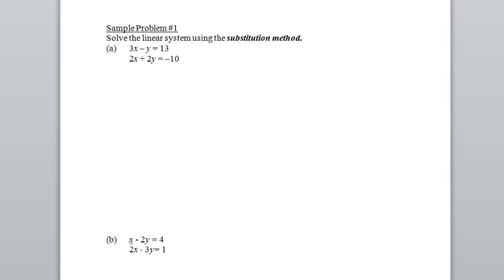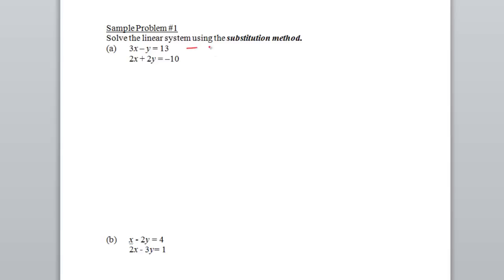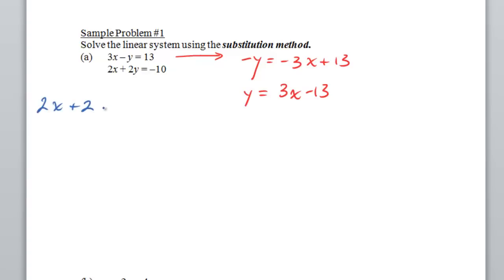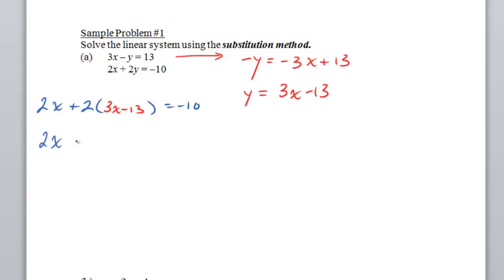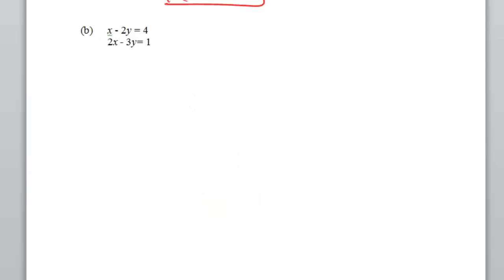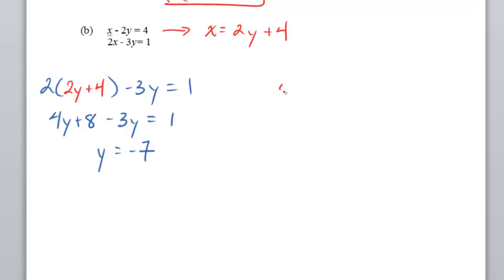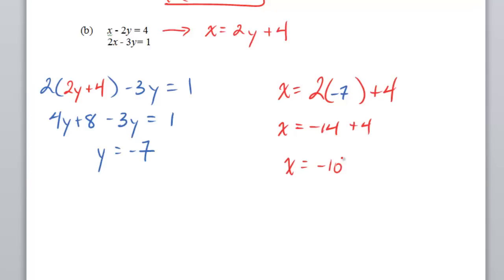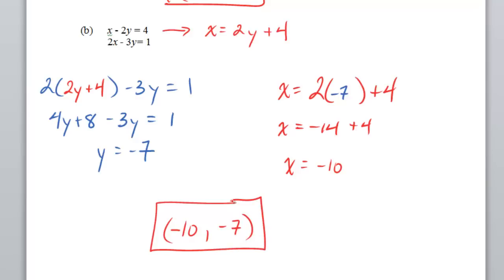System of Equations - Substitution Examples